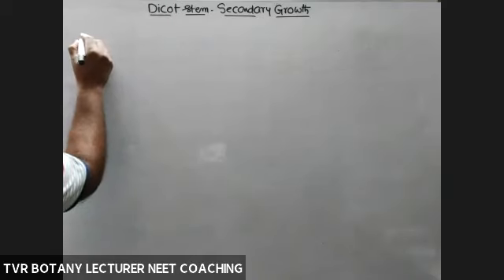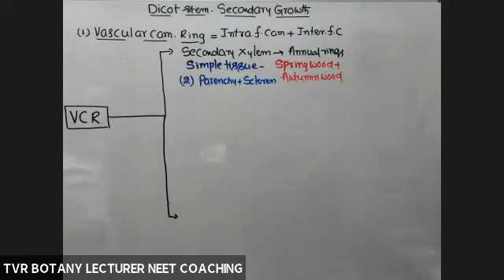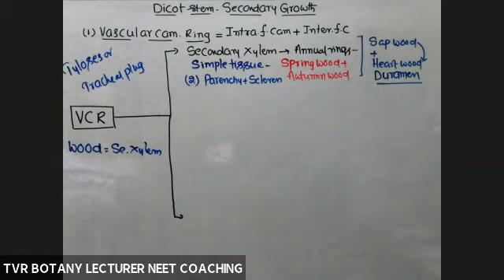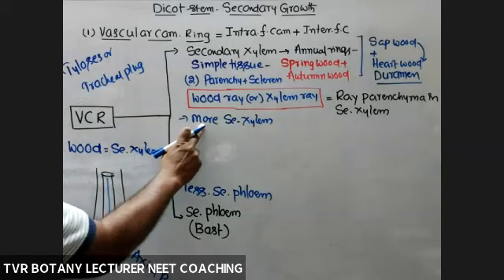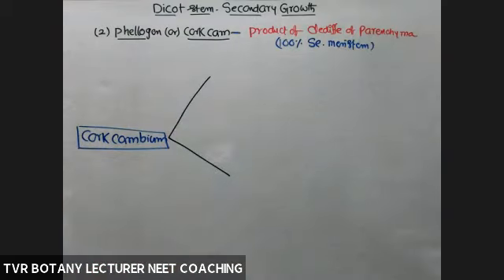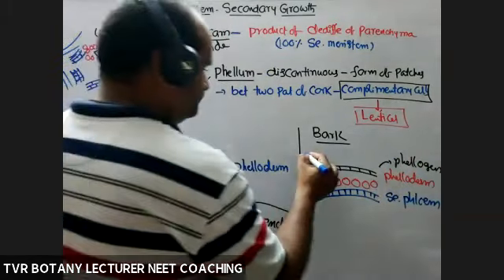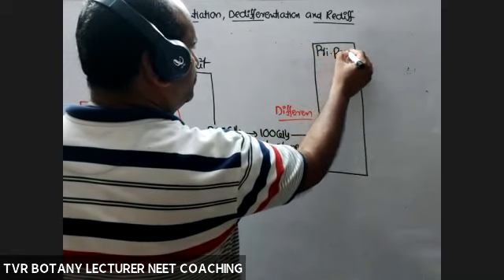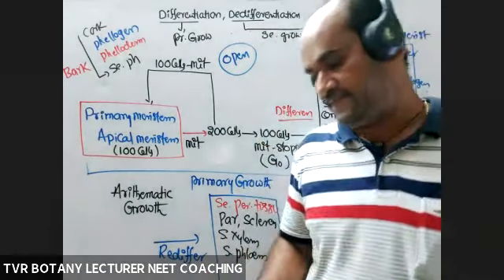SECONDARY GROWTH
DIFFERETIATION, DEDIFFERENTIATION n REDIFFERENTIATION